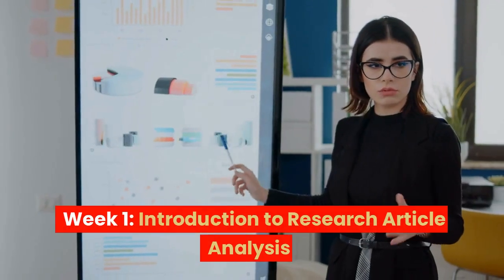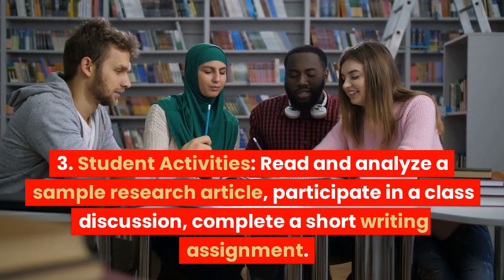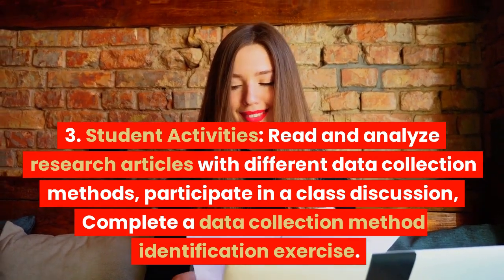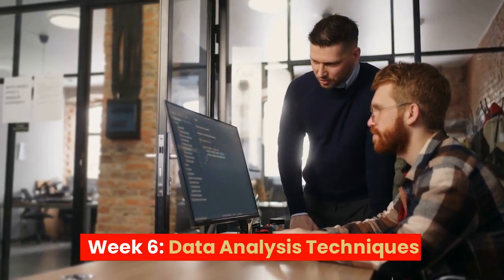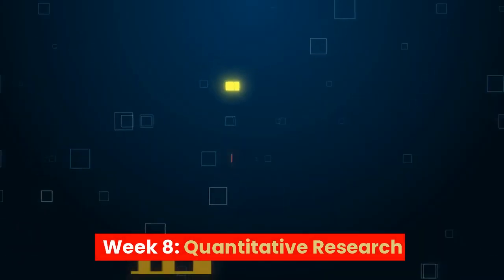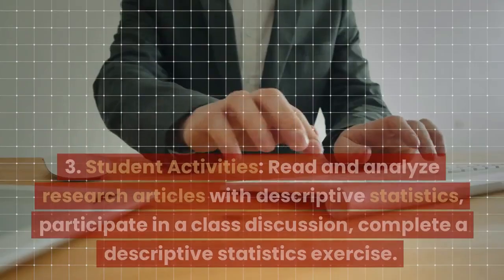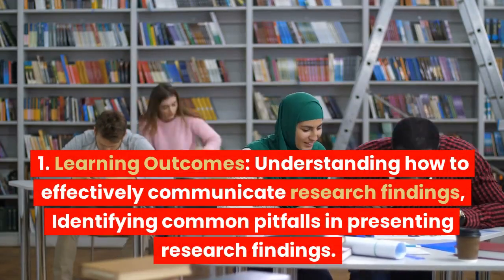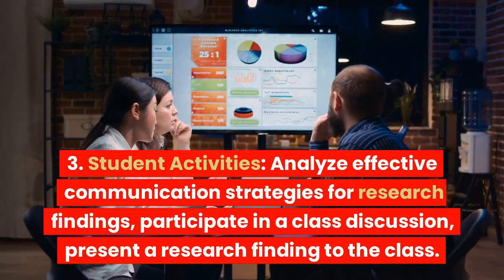Course outline: Research Article Analysis